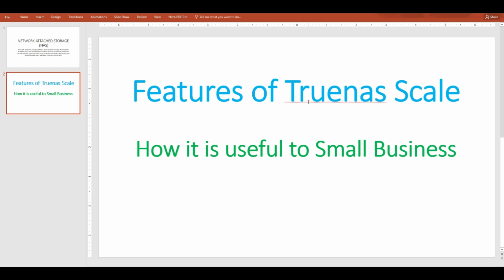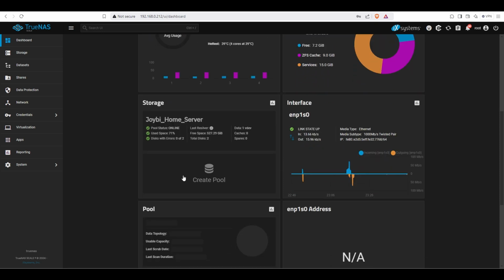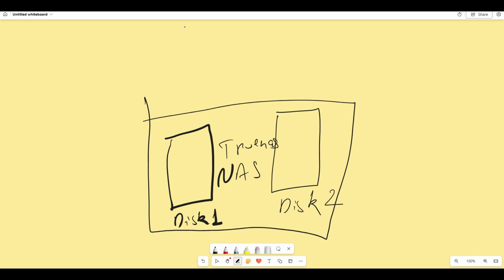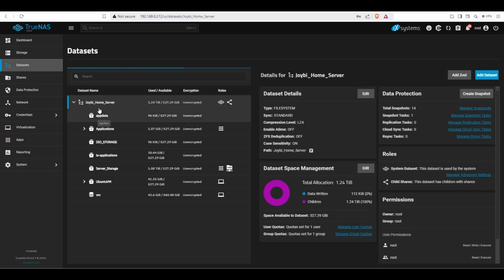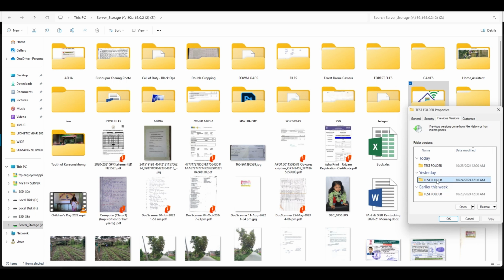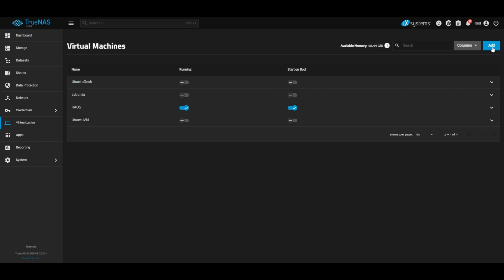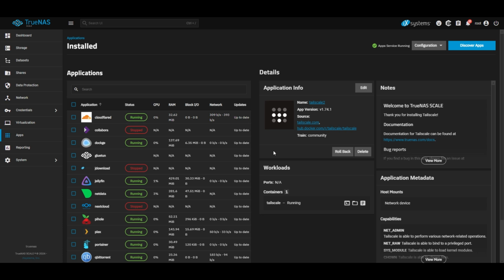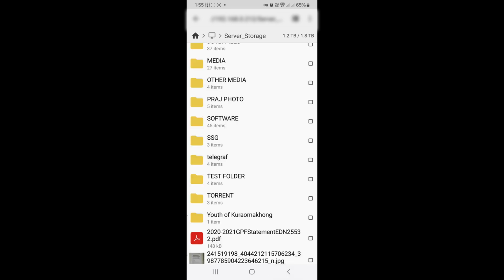Features of Truenas scale NAS | Its Uses in Small Business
In this video we will see the features of truenas scale NAS server and how it is useful to small business where many employees share files. And its most important features in data protection.